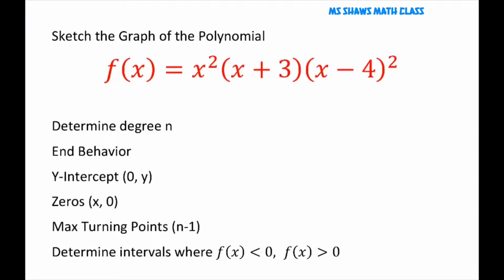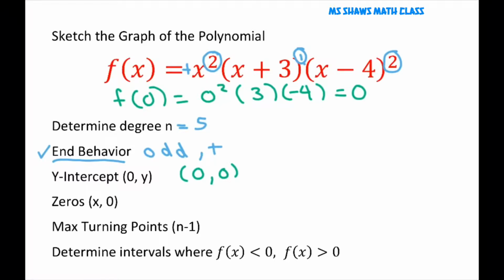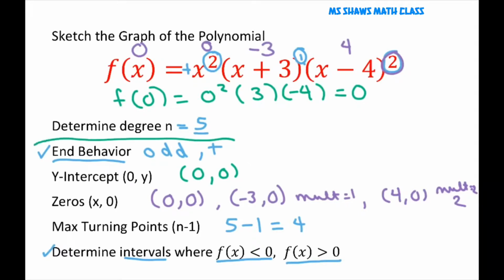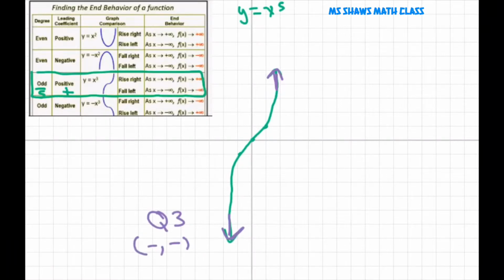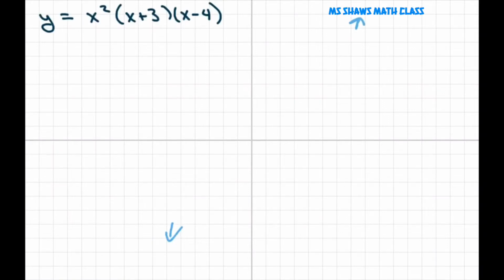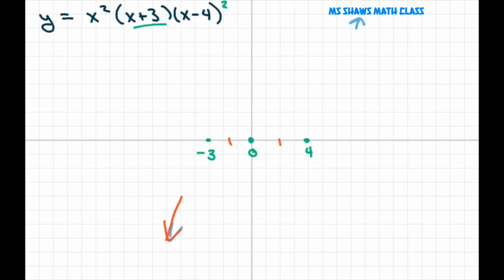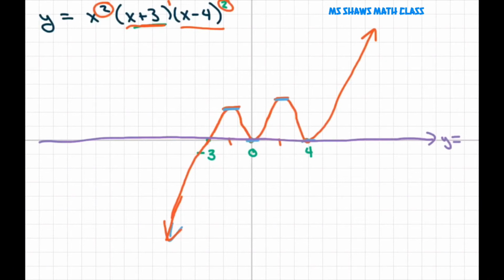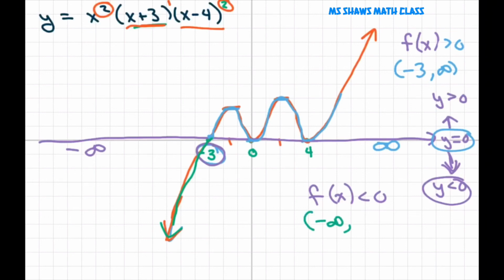Sketch the Polynomial Graph. End Behavior, Degree. V6c